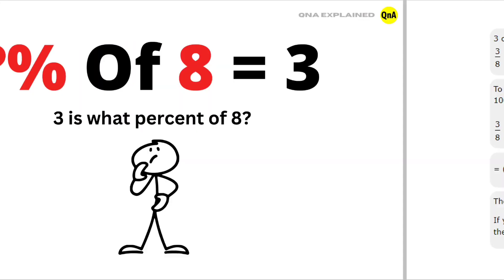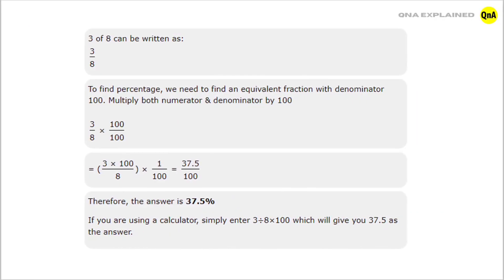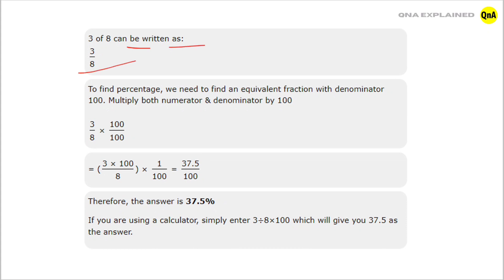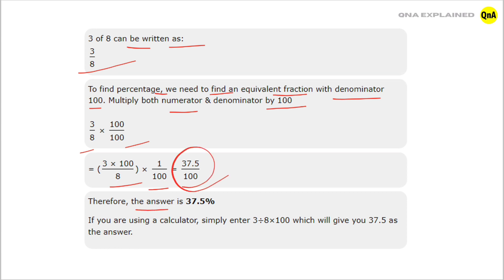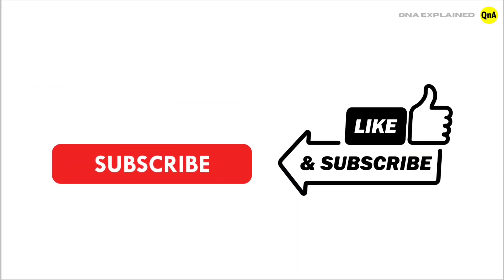3 is what percent of 8 ? - QnA Explained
3 is what percent of 8 ? - QnA Explained